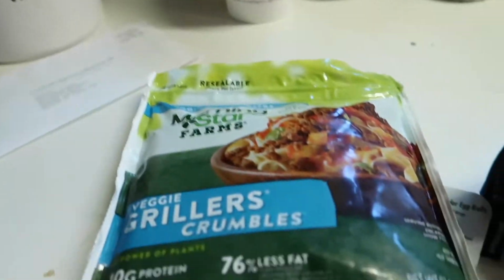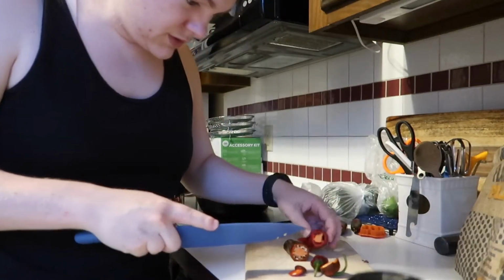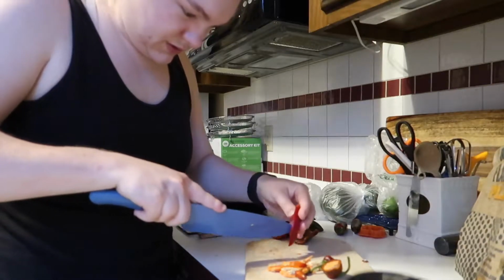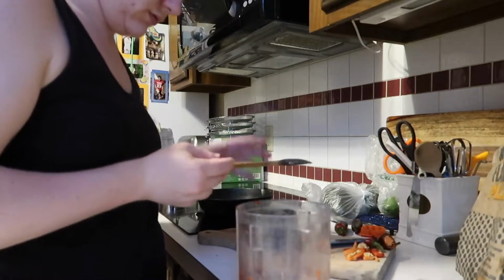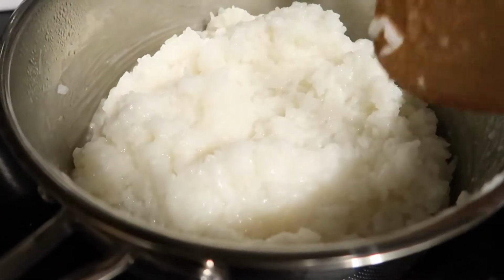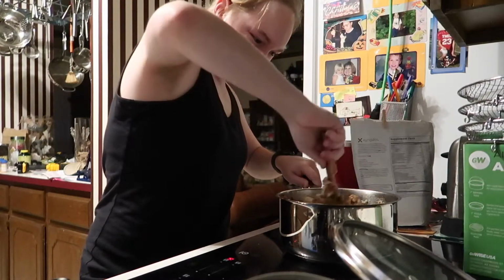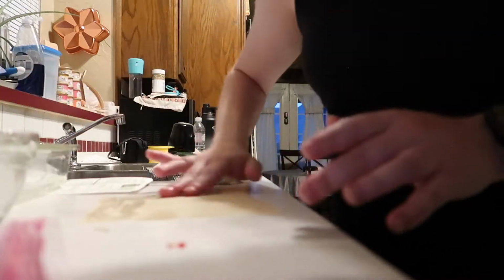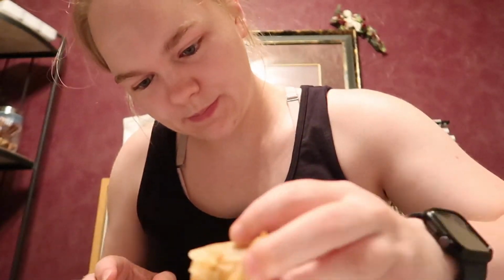COOKING WITH ALI 💖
In this video, I casually show you how to make vegan chorizo and rice (with jalapeños on onions) egg rolls. I highly suggest you try making it if you're looking for a simple, easy, vegan recipe.

Edited: July 28, 2022